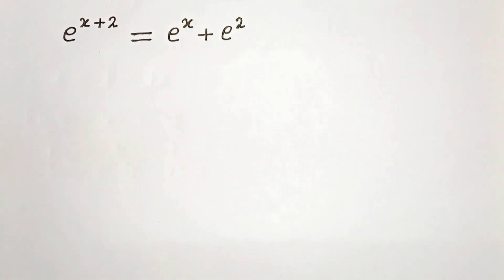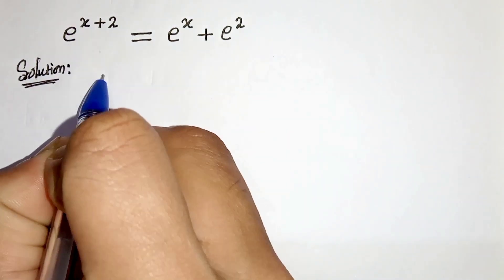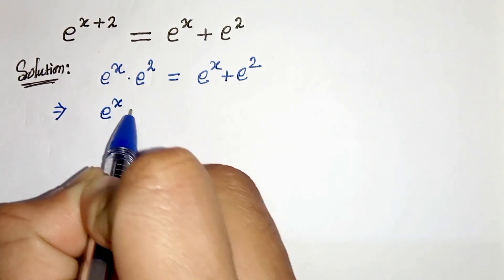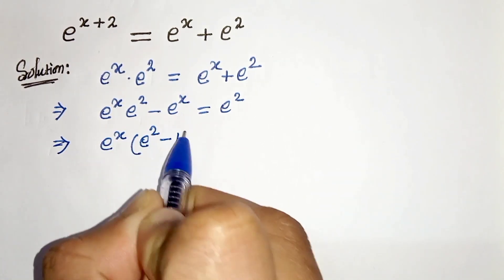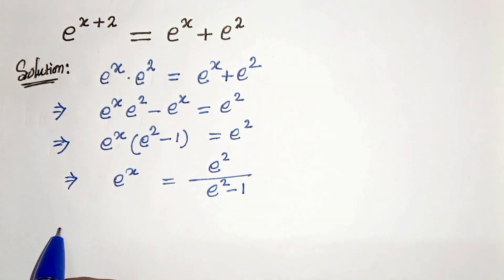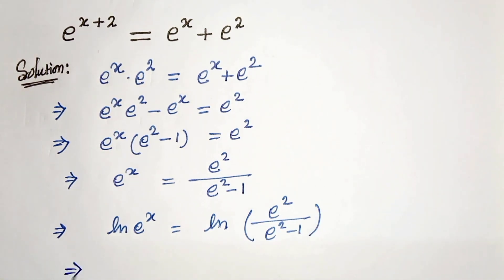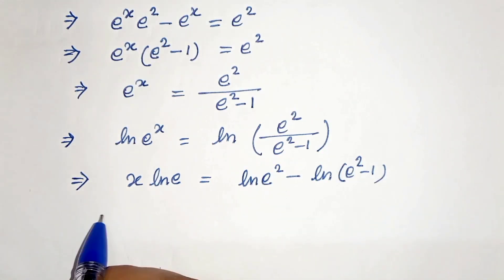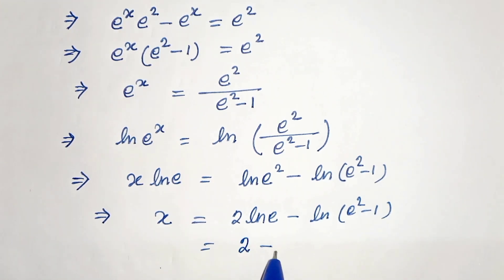A Nice Exponential Equation || How To Solve This?@delta_pi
A Nice Exponential Equation || How To Solve This?